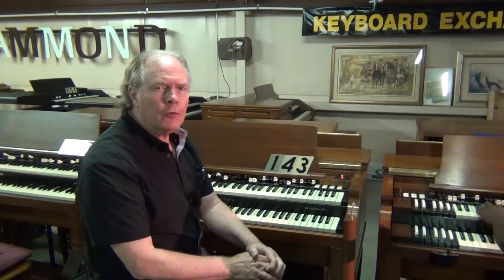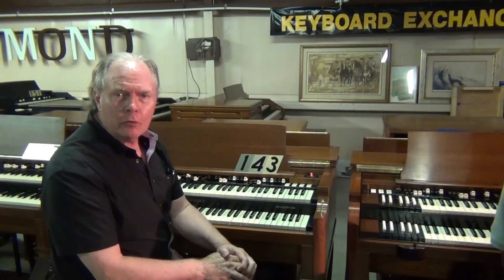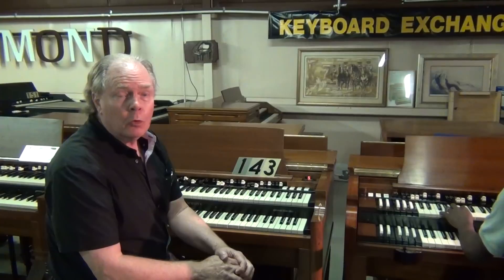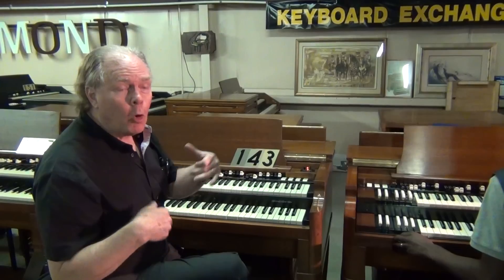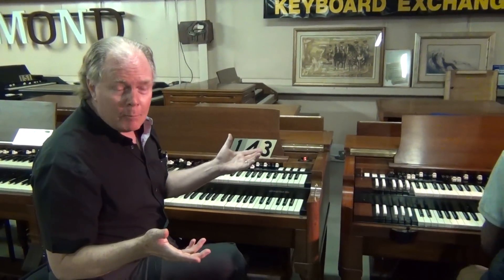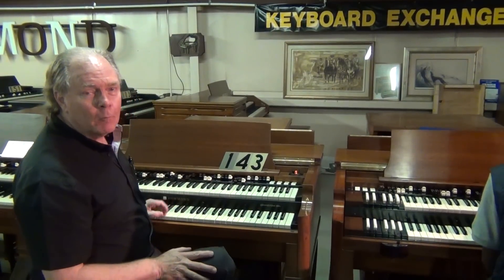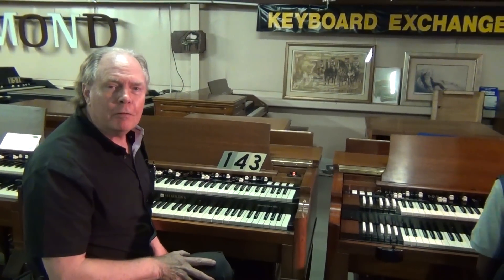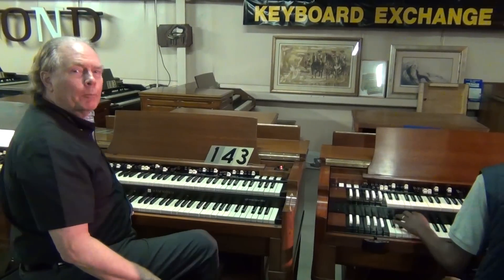Hammond B-3 selection at Keyboard Exchange International #1